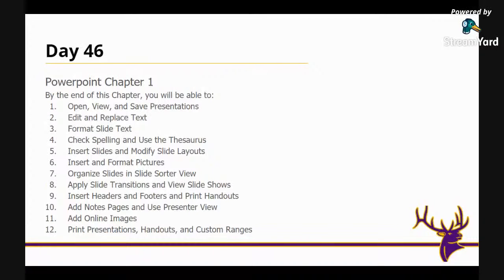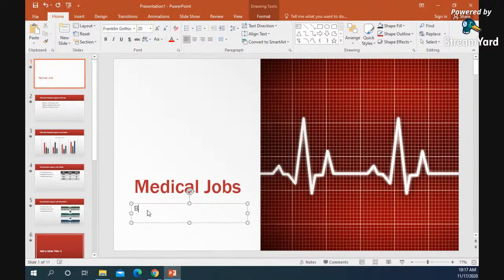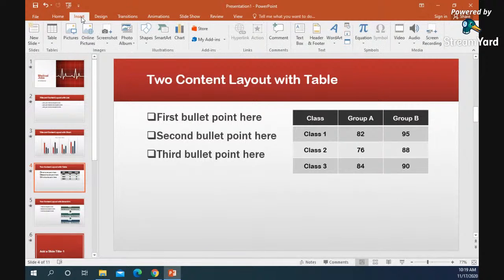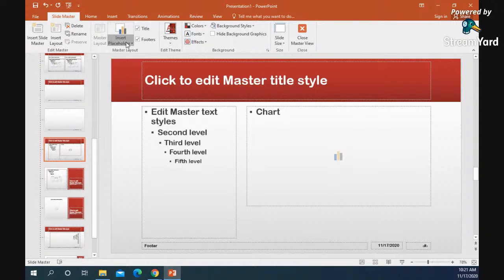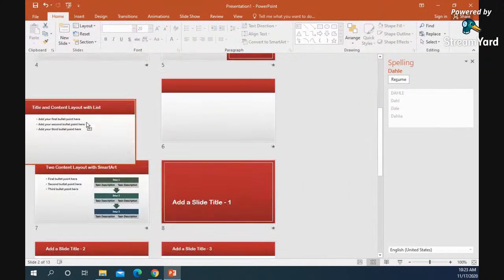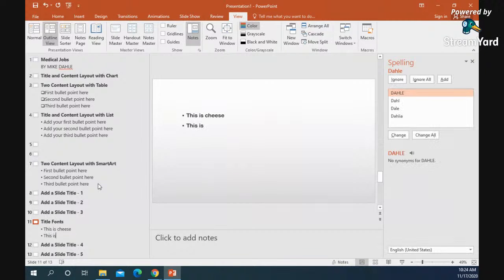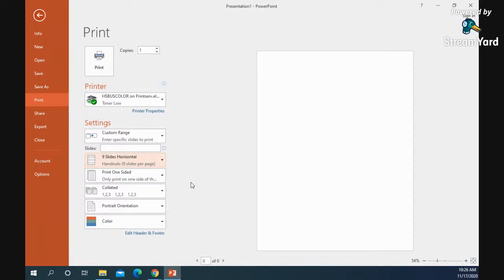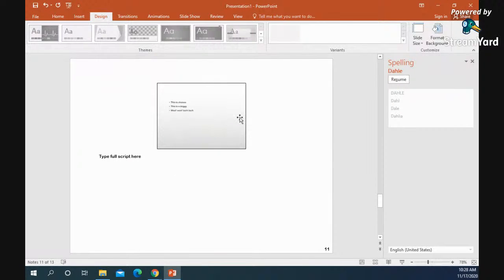Powerpoint Chapter 1